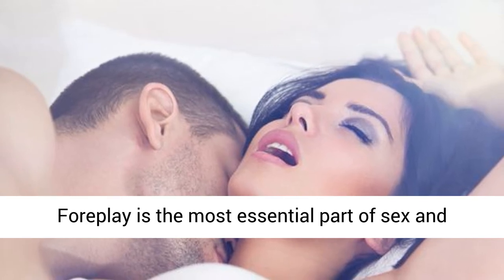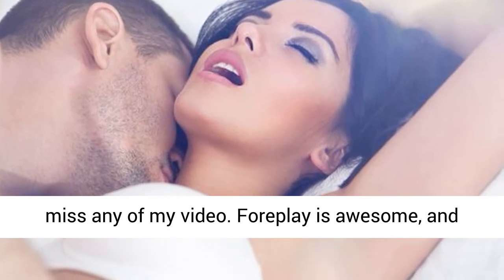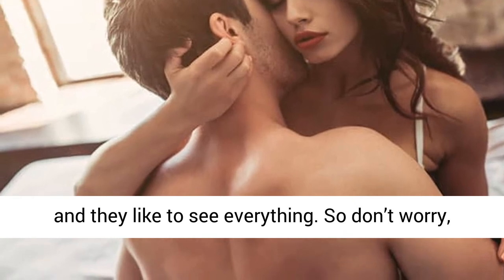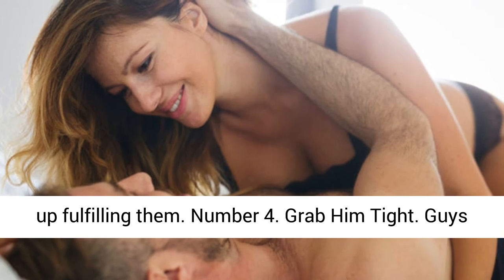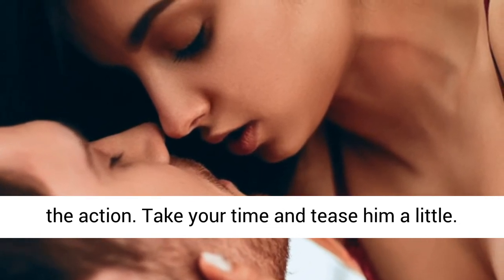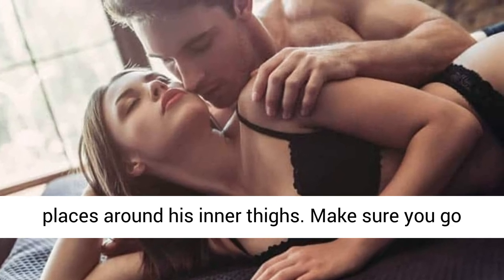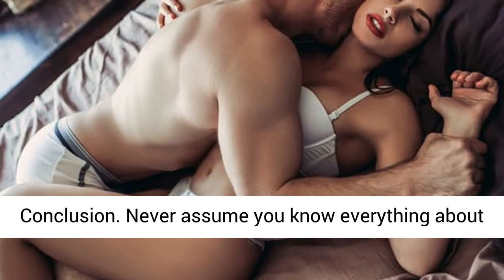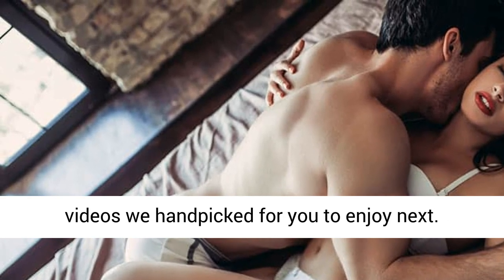10 𝑺𝒆𝒙𝒚 𝑭𝒐𝒓𝒆𝒑𝒍𝒂𝒚 𝑴𝒐𝒗𝒆𝒔 𝑬𝒗𝒆𝒓𝒚 𝑾𝒐𝒎𝒂𝒏 𝑺𝒉𝒐𝒖𝒍𝒅 𝑻𝒓𝒚 𝑰𝒏 𝑩𝒆𝒅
In today’s video, we highlight 10 sexy foreplay moves every girl should try in bed.  Foreplay is like an appetizer to the main course. Sure, your medium-rare filet mignon will taste okay alone. But wouldn’t it be even better if you started off your taste buds with a bread basket, Caesar salad, and some prosciutto? That’s an absolute yes. And well, sex works just like food does. Appetizers don’t take away your hunger, they enhance it—as does foreplay with actual P-in-V sex. Sometimes, it can even be better than the sex itself. So when things are getting hot with your partner, don’t skip right to the sex. Here are 10 sexy foreplay moves every girl should try in bed.

Whether you're in a long-term relationship or having first-time hookup, foreplay tends to get overlooked. It's easy for foreplay tips to feel a little contrived: Start by making out, move on to some over-the-bra action, make your way below the belt. But foreplay doesn't have to be quite so paint-by-the-numbers. We asked sex therapists and experts to weigh in with their favorite foreplay ideas. You're going to want to try them all the next time you get frisky. Here are 10 foreplay moves every woman should try in bed - to make it twice as hot!

SAVE YOUR MARRIAGE
Is Your Marriage In Trouble? Get FREE Advice And Get FREE Marriage Assessment. No Strings Attached.

7 STEPS TO FIXING YOUR MARRIAGE
100% free, click the link below and fix your marriage in 7 easy steps. Author of Marriage Fitness Featured On National TV Tells You How To Turn Your Marriage Around.